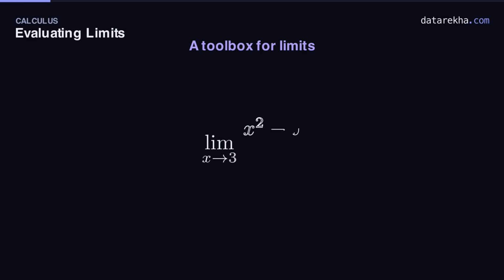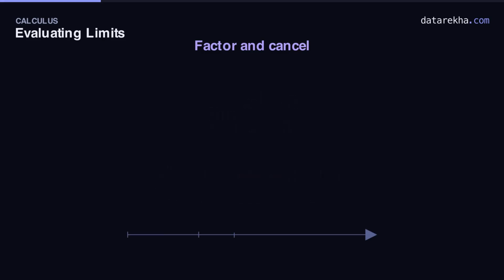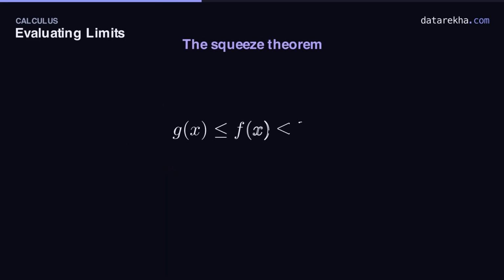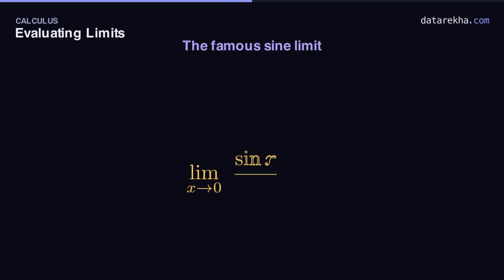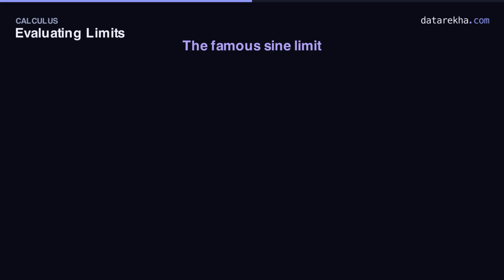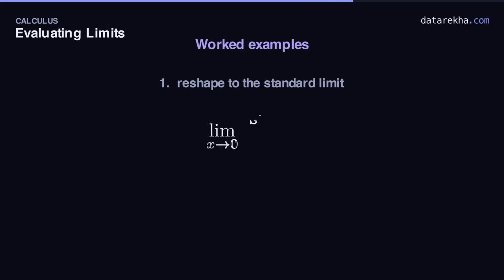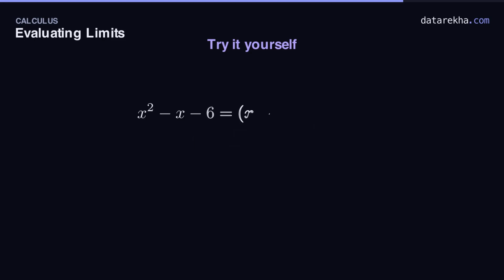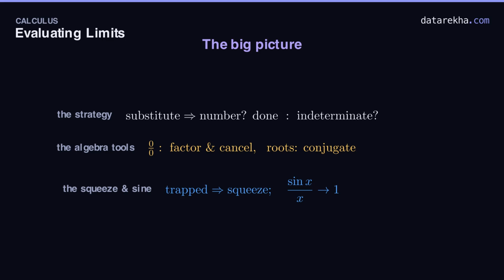Evaluating Limits — Visual Guide + Solved Problems | GATE DA | datarekha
Evaluating Limits — explained from the ground up with clear, animated visuals and fully worked examples.

In this datarekha lesson we build Evaluating Limits intuitively and rigorously: the core idea shown as a picture first, the exact mathematics that makes it work, worked examples traced step by step, a "try it yourself" problem to test yourself, and the common traps to avoid — so the concept actually clicks and stays.

📘 Part of the Calculus series — a clean, exam-ready walkthrough of every essential idea in Data Science & AI, one concept at a time.

⏱ TIMESTAMPS
0:00 Evaluating Limits: intuition and big picture
1:34 Core definitions and visual model
3:44 Key formulas and method
6:16 Worked example, step by step
8:48 Exam-style problems and reasoning
10:37 Common traps and final recap